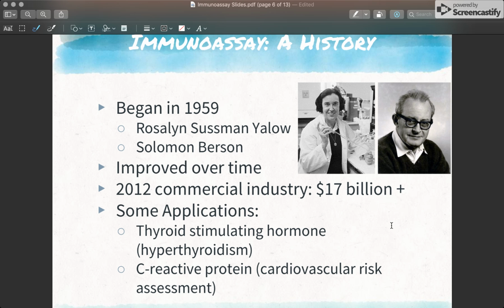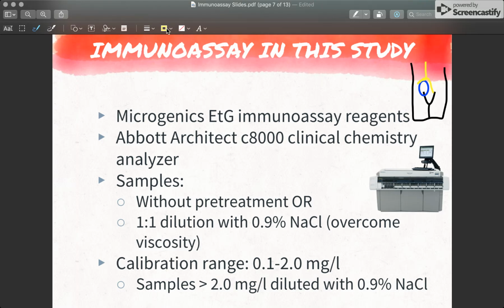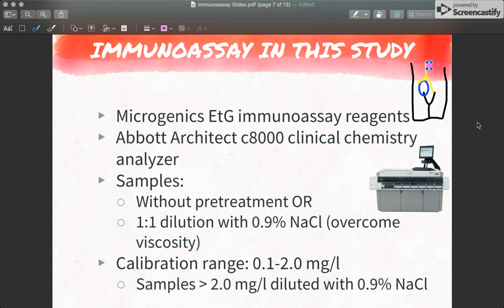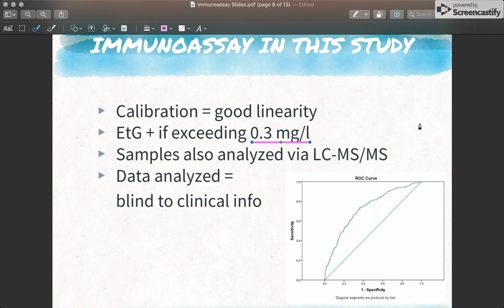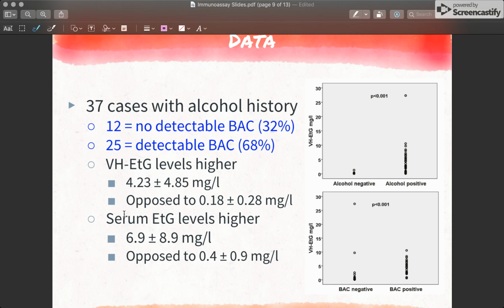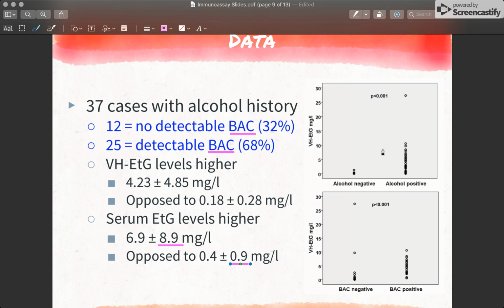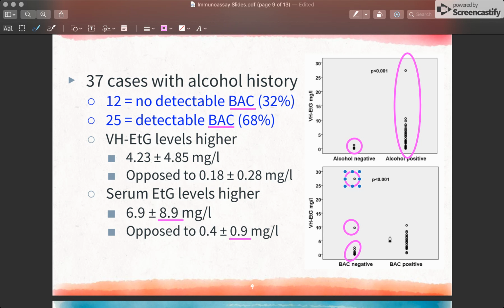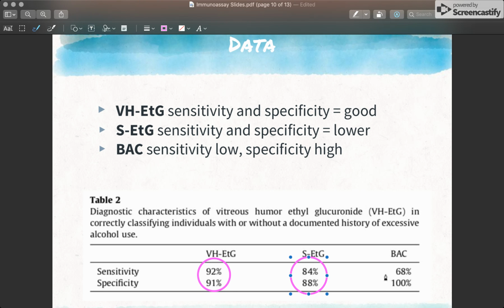Mar 21, 2019 8 23 PM